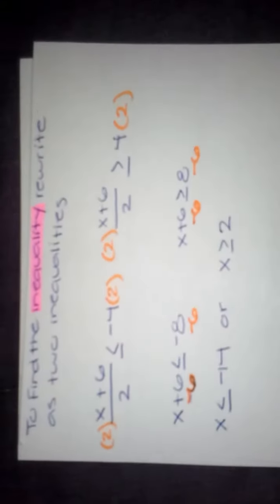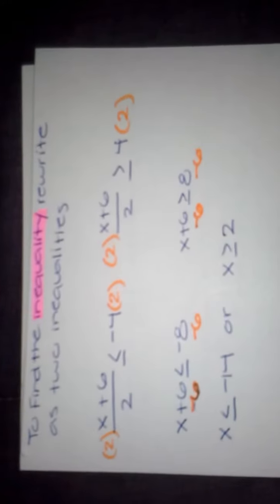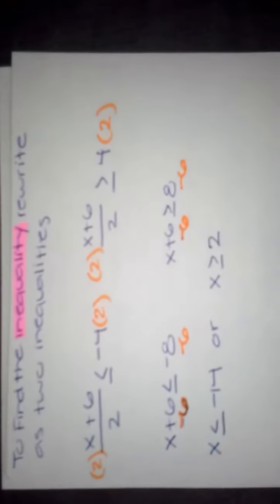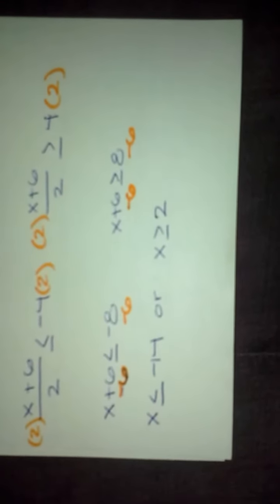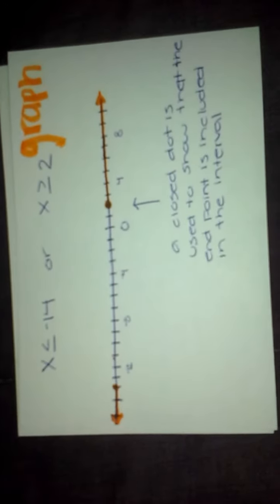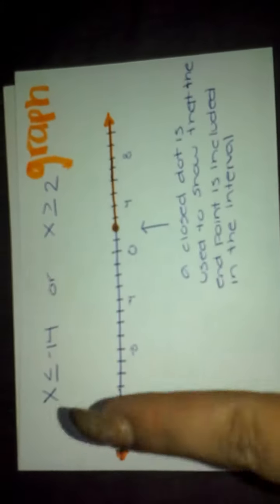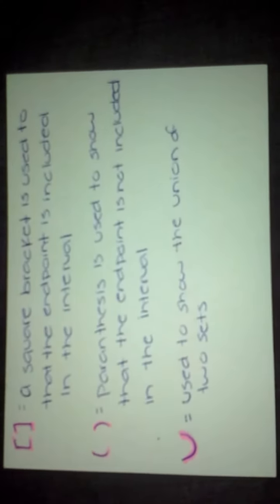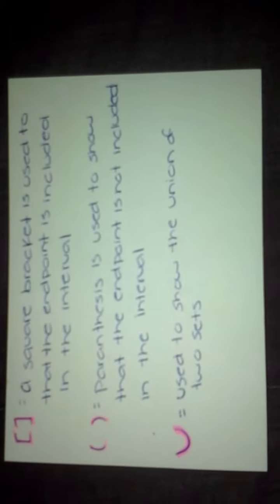11.1.21 Isidora Avitia